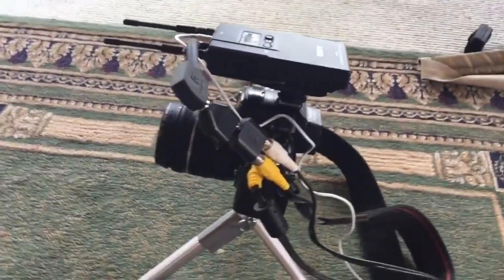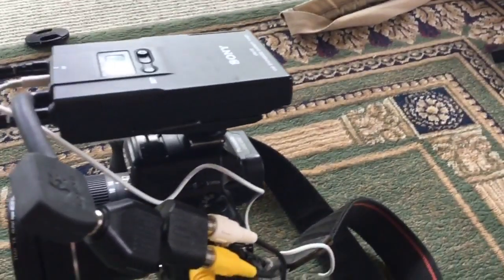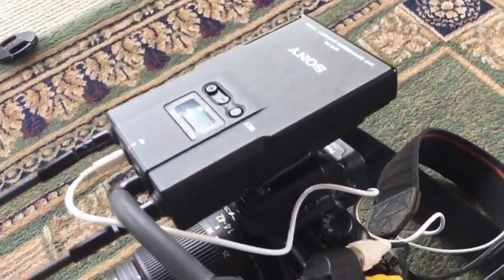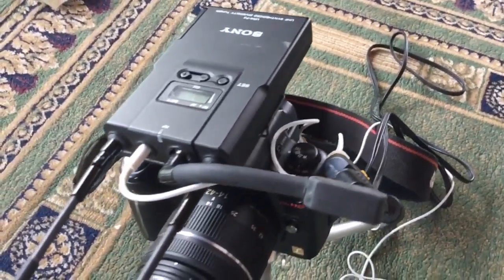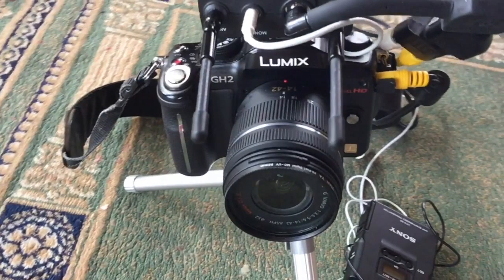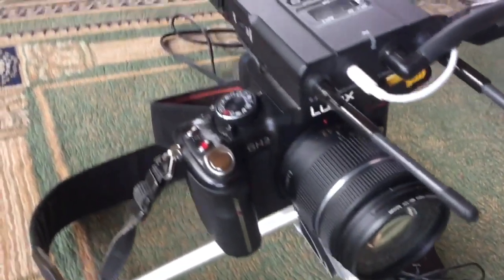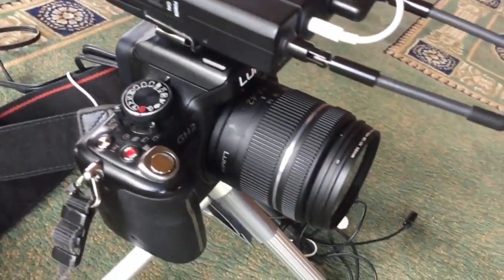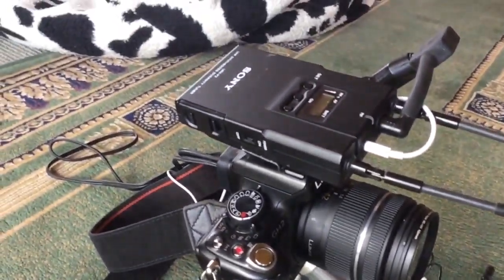Roderick J. Young Ep0012 April 4 2016 wireless mike connected to a GH2 Panasonic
This is how I connect a wireless mike up to my camera and this is the wiring from a mono out put into a stereo input so it feeds both left and right channel